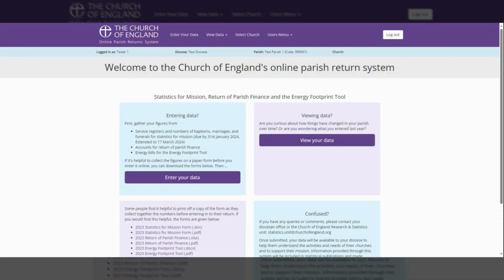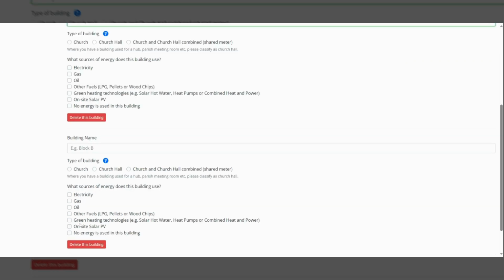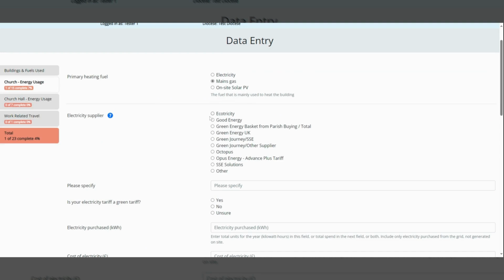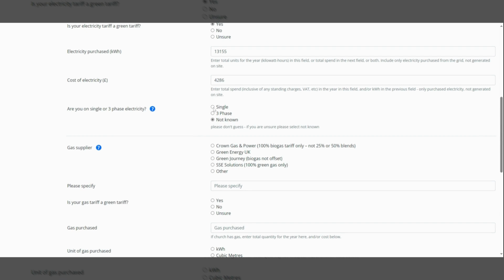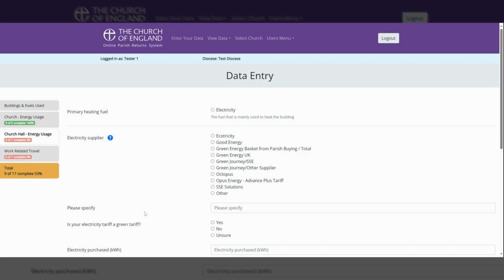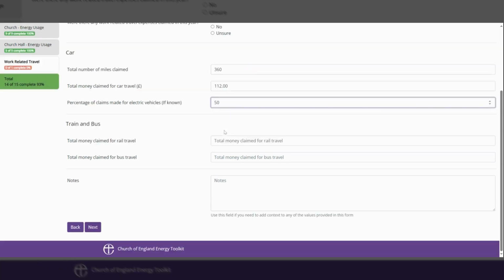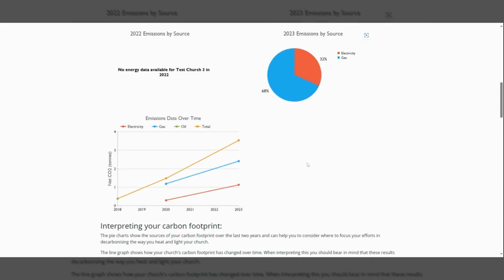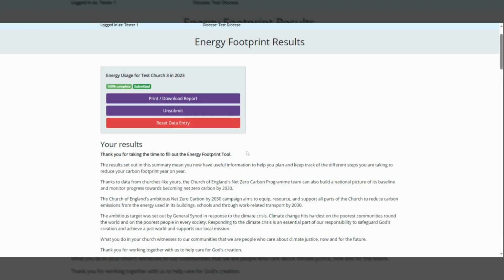How to fill out the Energy Footprint Tool: A short walk-through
Steve Collins, Environment Programme Manager for the dioceses of Portsmouth, Guildford and Chichester, gives a brief overview of using the online Energy Footprint Tool, and shows how easy it is to use.